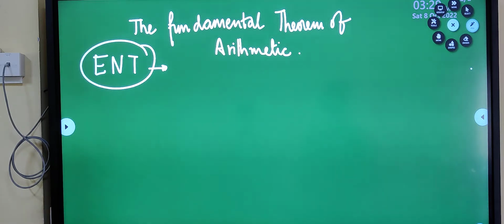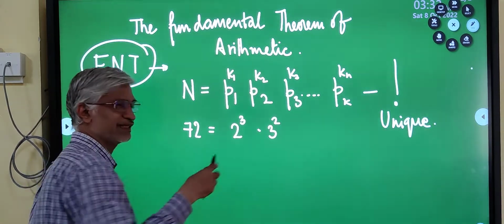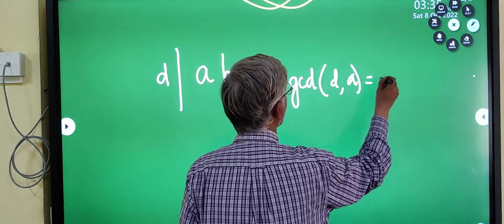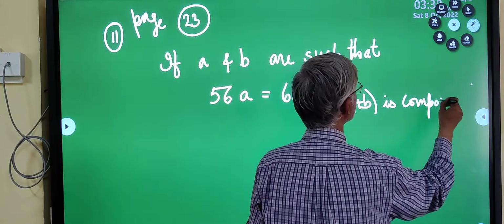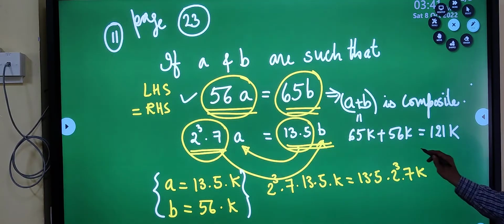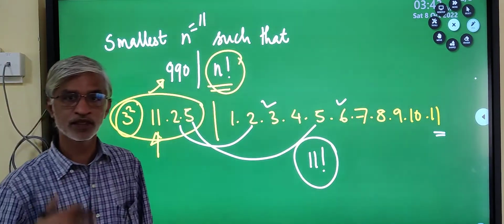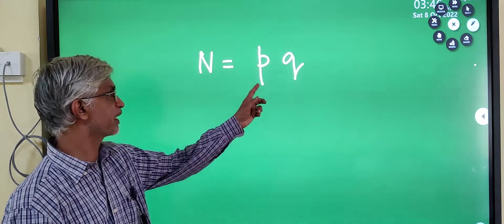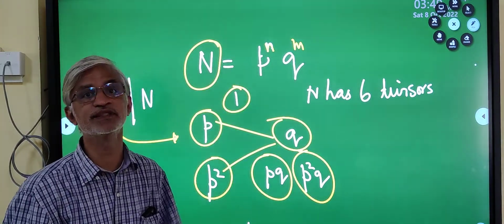Basic lemmas of Elementary Number Theory - I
We start the lessons for Basic Number theory.  Our main source for basic ideas will be the book "Mathematical Circles"